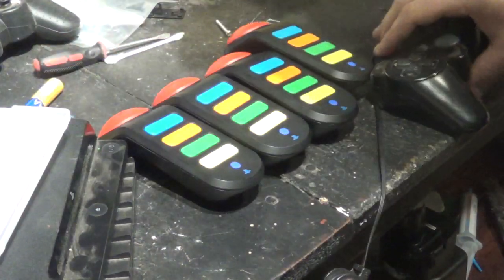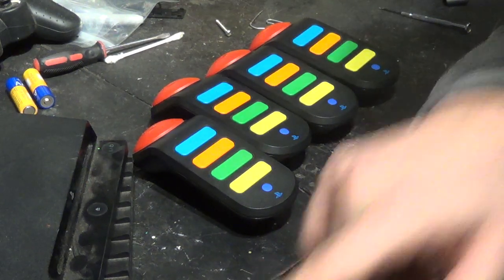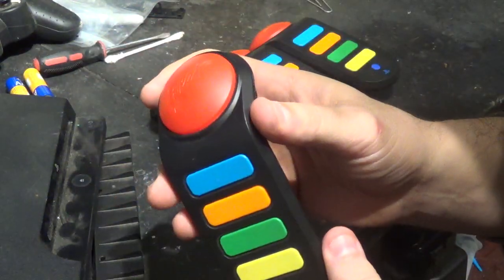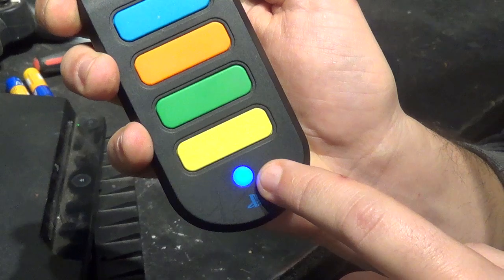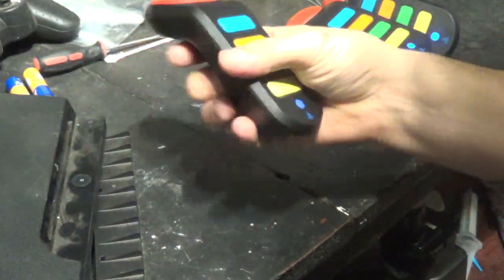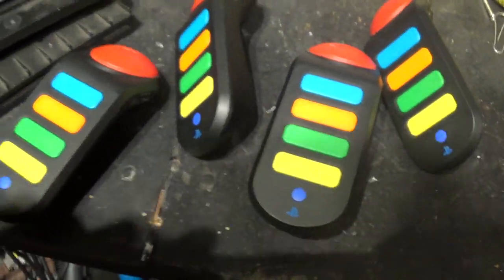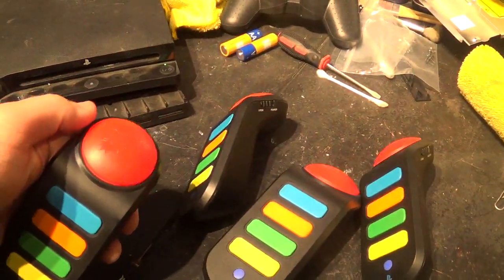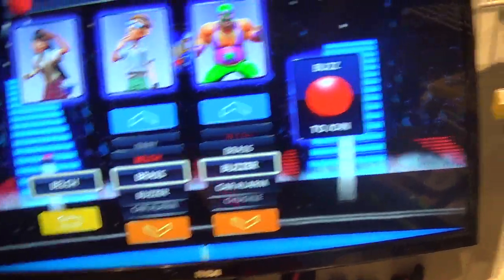Buzz PS3 Quiz World Buzzer Synch Synchronization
So, I recently got this Buzz quiz game and it took me about 40 minutes to get the buzzers to work properly. There are no real steps on the internet showing how to do it properly. Even the videos on youtube just show them already synched. Hopefully, this helps others by not wasting 40 minutes of their lives.